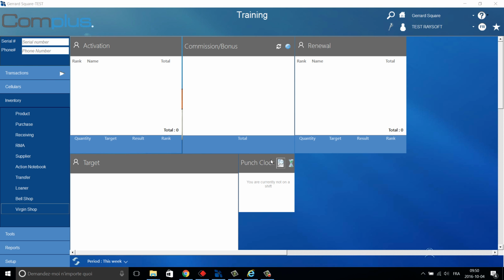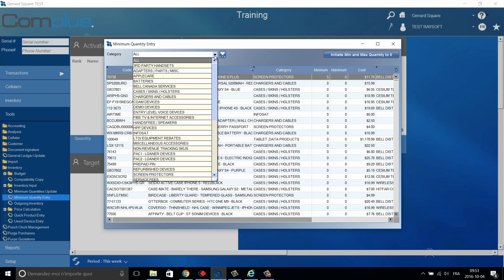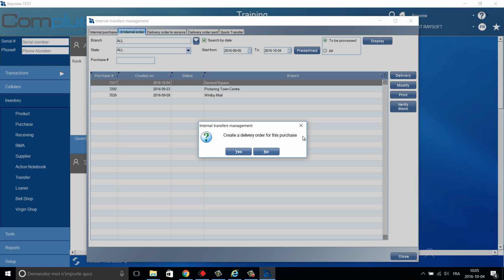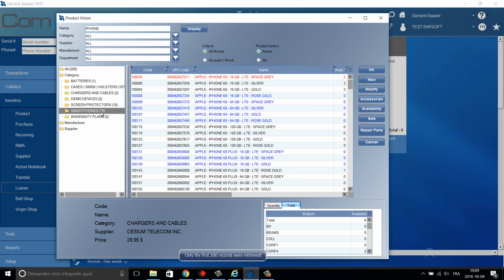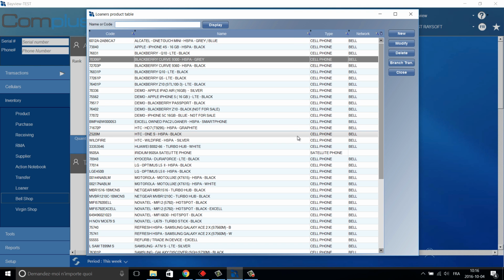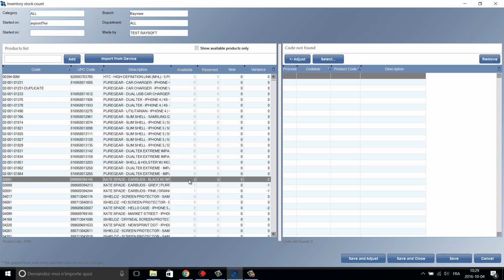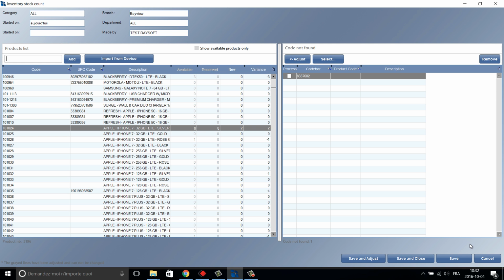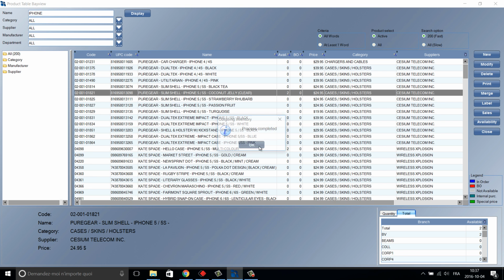Complus Training 2 part 2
Training 2 Part 2